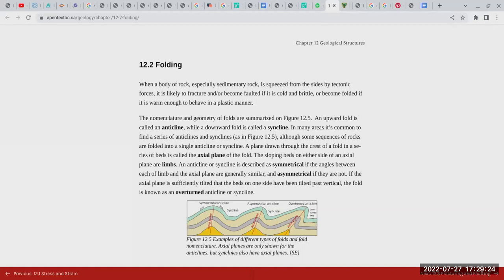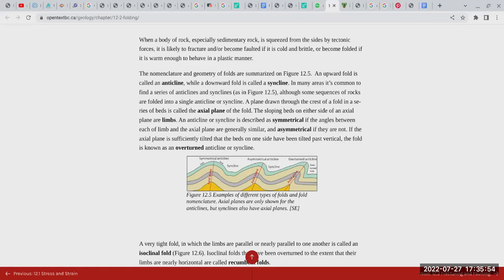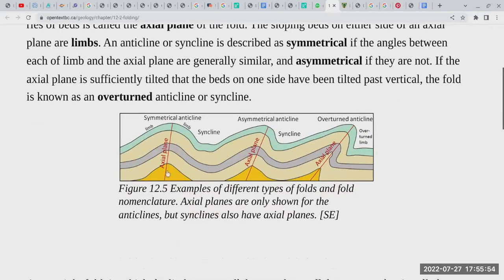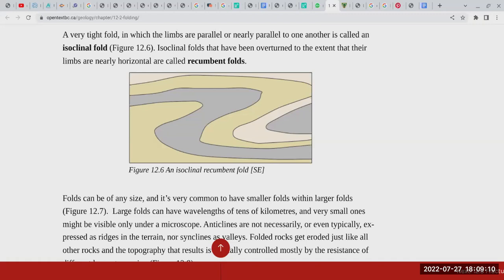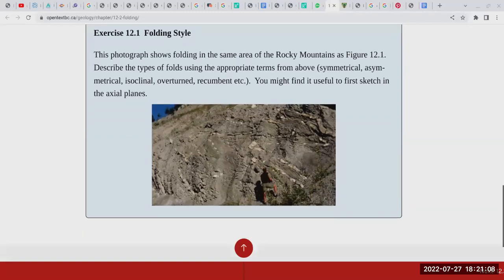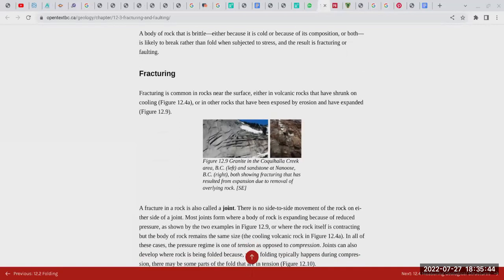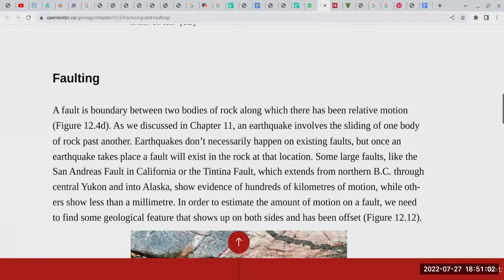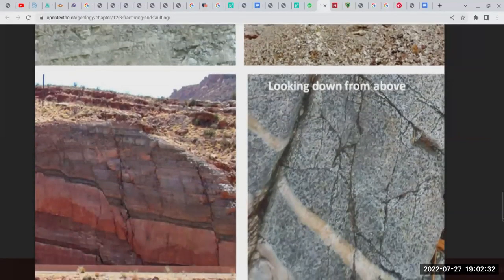ENGE2301 Geology (Summer 2022)